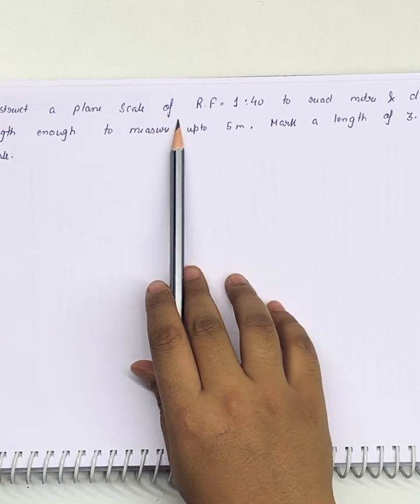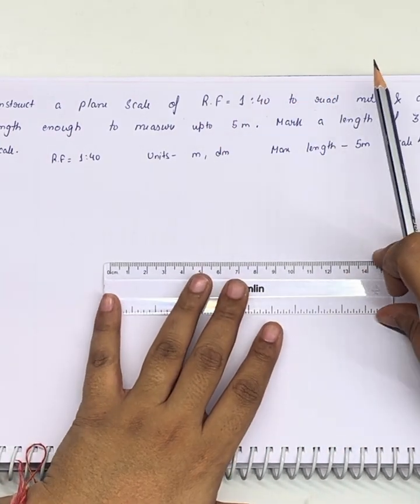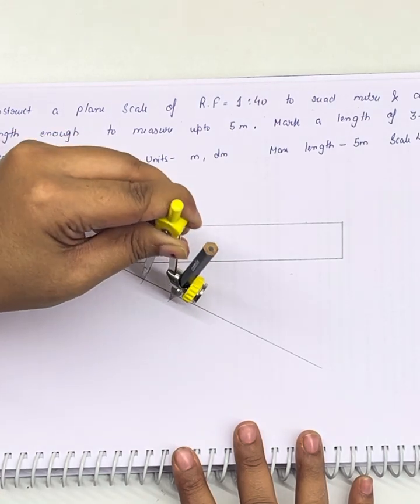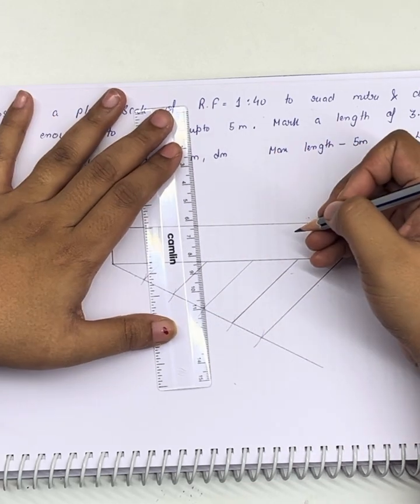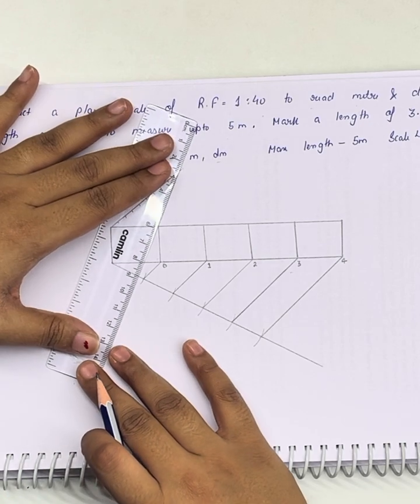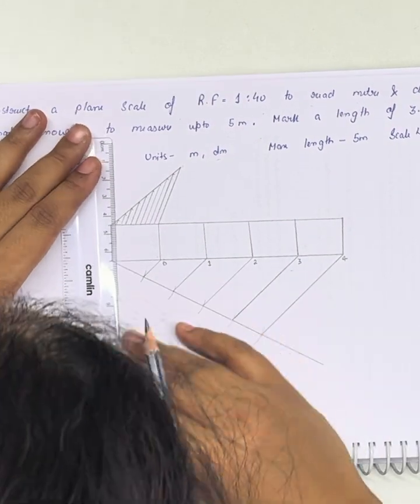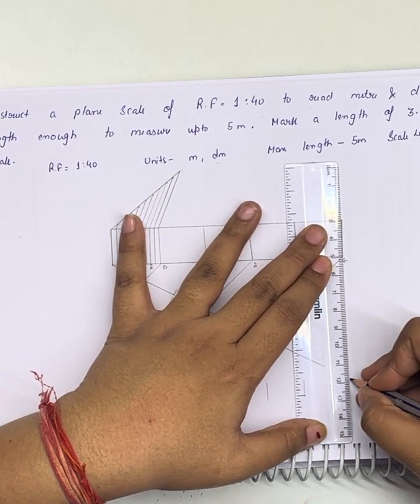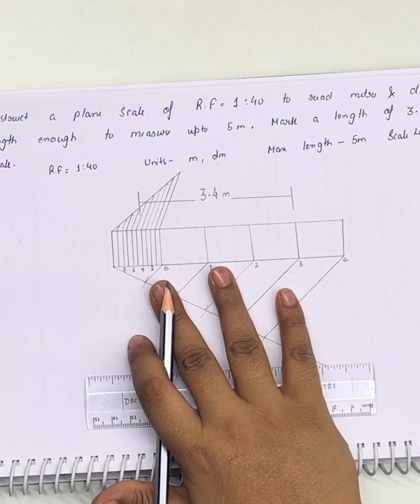PLAIN SCALE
How to make a plane scale and how to measure a distance on it